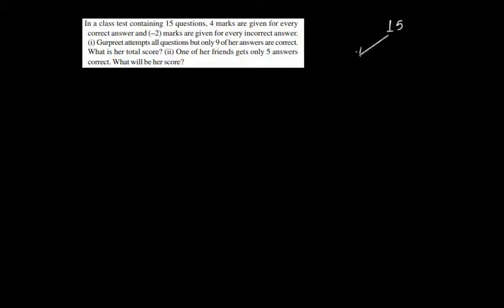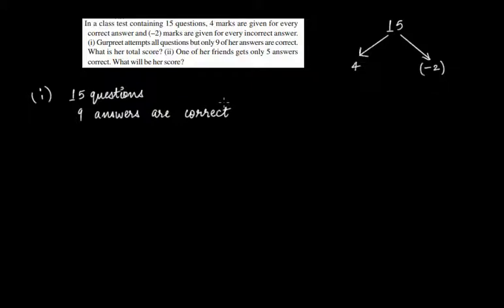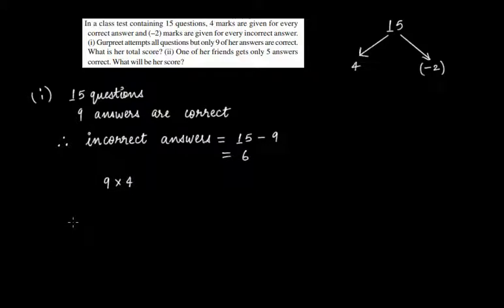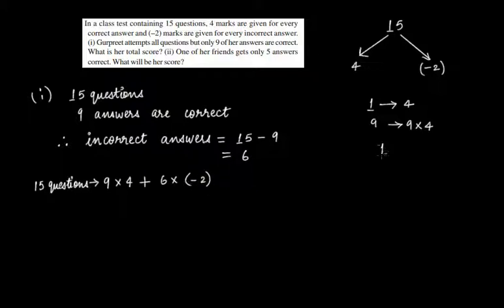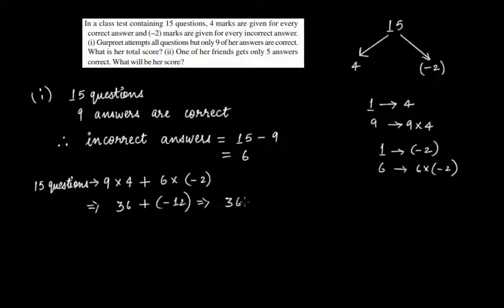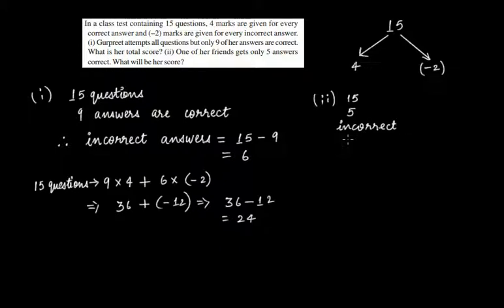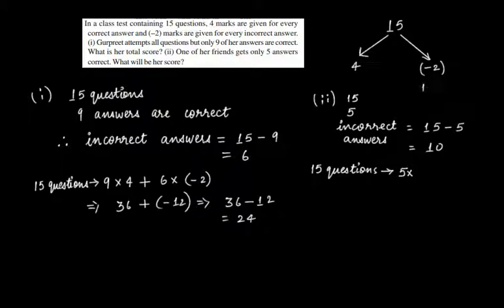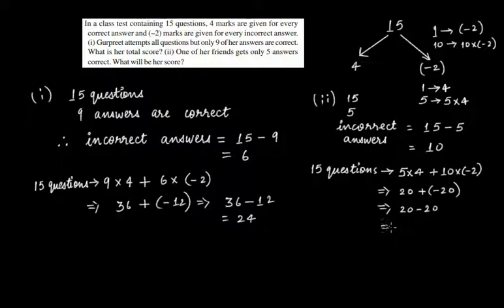Word Problem Involving Multiplication - Part 1 || Grade 7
In this video lecture we discuss the following:
"A word problem related to multiplication."